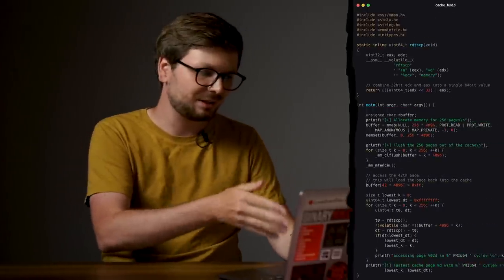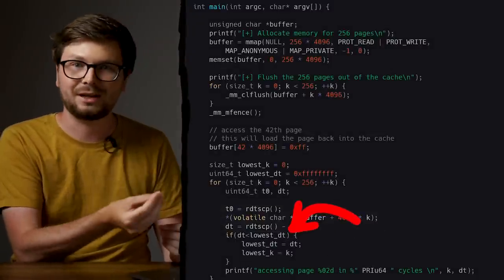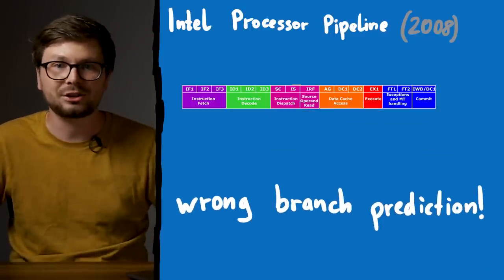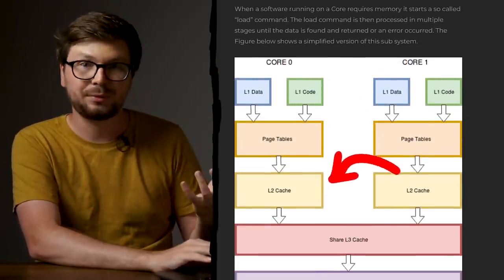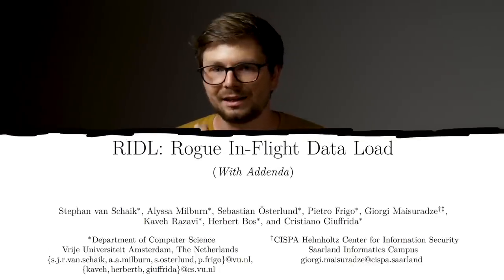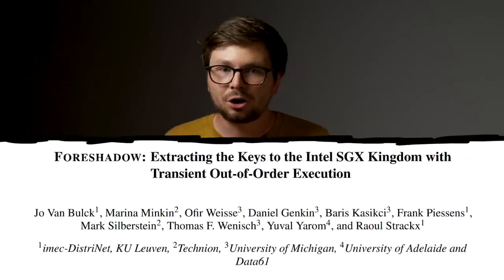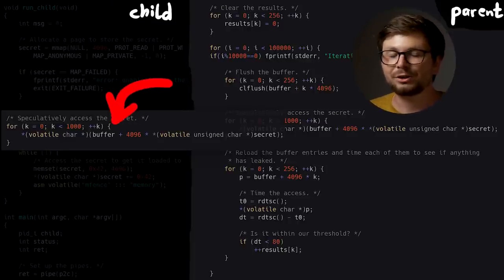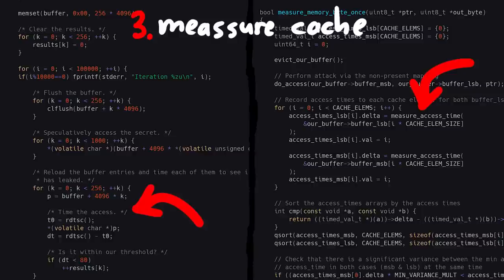How The RIDL CPU Vulnerability Was Found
In this video we explore the basic ideas behind CPU vulnerabilities and have a closer look at RIDL.

Chapters:
00:00 - Intro & Motivation
00:57 - Concept #1: CPU Caches
01:57 - Measure Cache Access Time with rdtscp
05:00 - Concept #2: Out-of-order Execution
06:11 - CPU Pipelining
07:13 - Out-of-order Execution Example
09:19 - CPU Caching + Out-of-order Execution = Attack Idea!!
10:33 - Negative Result: Reading Kernel Memory From User Mode
13:45 - Pandoras Box
14:23 - Interview with Sebastian Österlund
17:24 - Accidental RIDL Discovery
19:31 - NULL Pointer Bug
21:50 - Investigating Root Cause
23:28 - Conclusion
24:24 - Outro

-=[ ❤️ Support ]=-

-=[ 🐕 Social ]=-